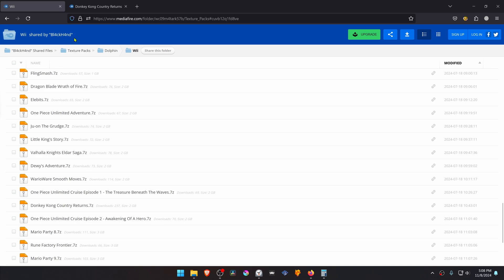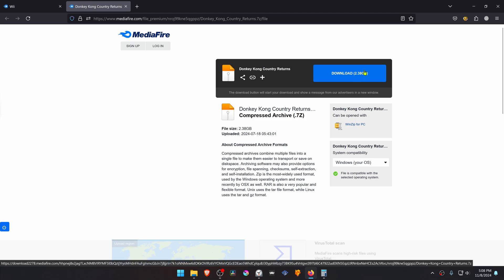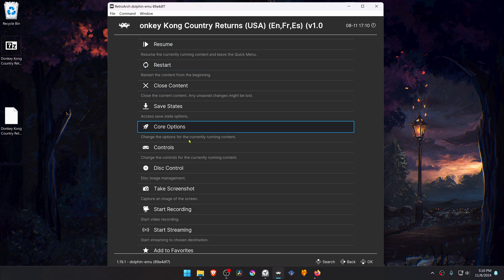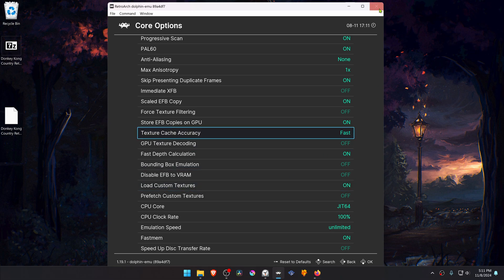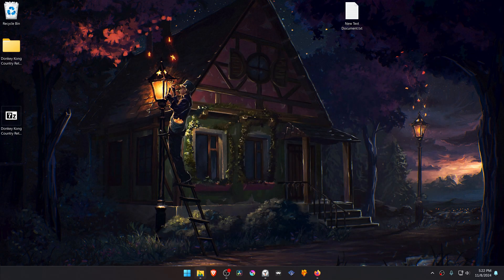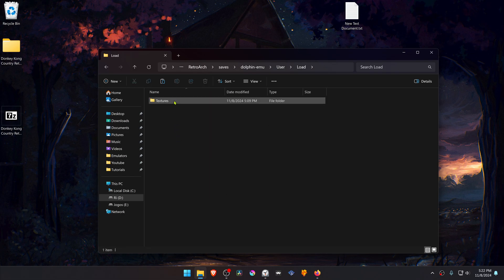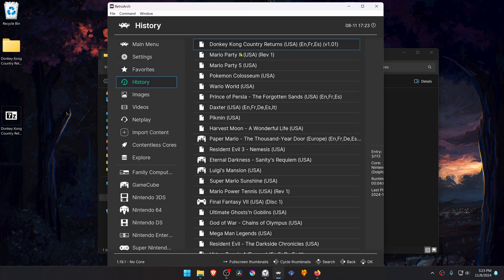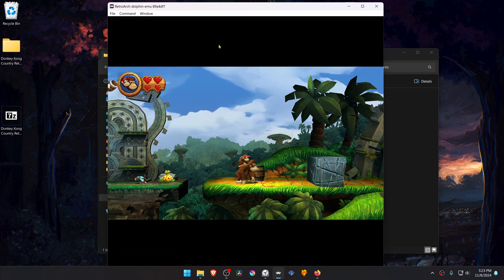How to Install Donkey Kong Country Returns HD Textures in RetroArch Dolphin (Wii Emulator)